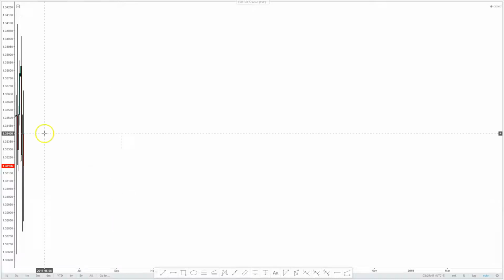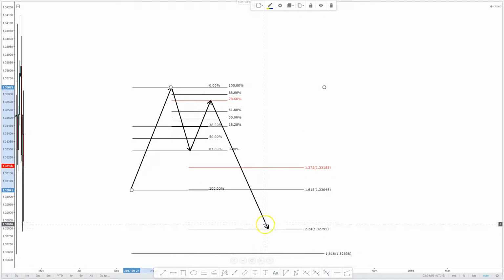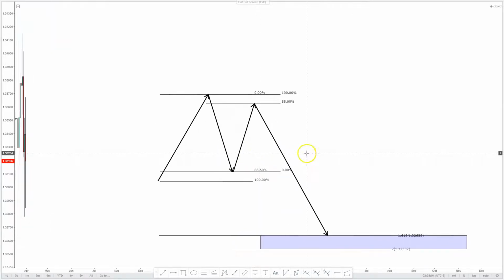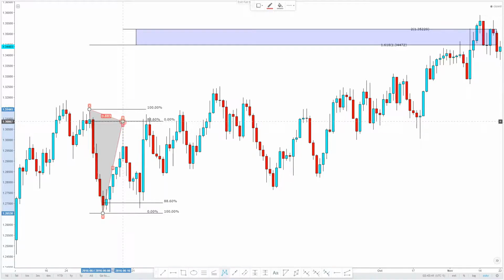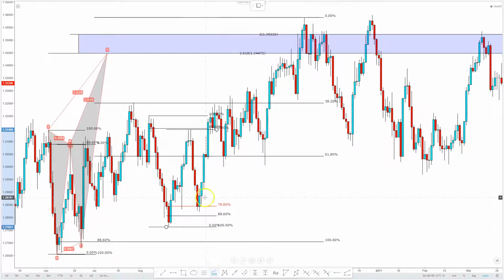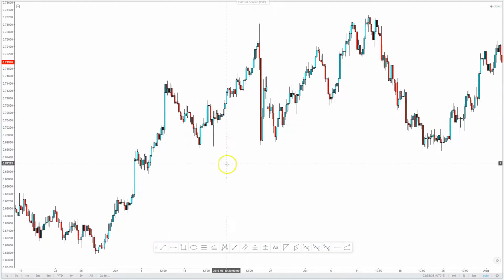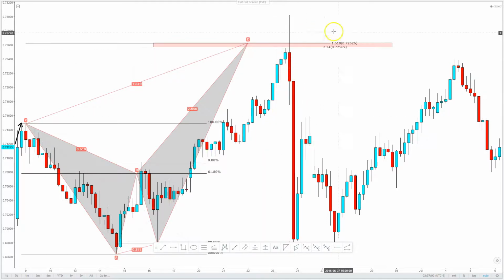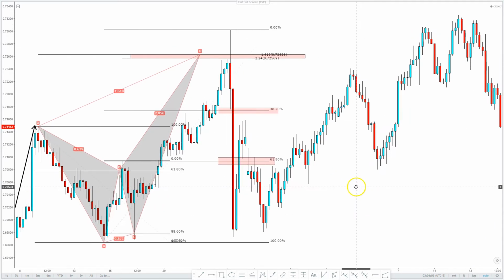4 CRAB AND DEEP CRAB PATTERN Forex Course ADVANCED HARMONICS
How to Trade the Crab Chart Pattern
The Crab market strategy like any other harmonic pattern is a four-leg reversal pattern that follows specific Fibonacci ratios. A proper Crab pattern needs to fulfill the following three Fibonacci rules:

AB= retrace between 0.382 – 0.618 Fibonacci Retracement of XA leg;
BC= minimum 38.2% and maximum 88.6% Fibonacci retracement of AB leg;
CD= Poses a target between 2.24 – 3.618 Fibonacci extension of AB leg or an ideal target of 1.618 of XA leg. The Crab harmonic pattern shares some similarities with the Butterfly Harmonic Pattern.
Note* the Fibonacci retracement and ratios are at the core of harmonic trading. Make sure the above rules are satisfied before you trade the Crab harmonic pattern.
crab pattern harmonic trading strategy
The harmonic Crab is an extreme harmonic pattern which means price action will typically be volatile and be extreme as it enters the Potential Reversal Zone (PRZ).
In a bullish Crab typically the highest number in the harmonics support zone is going to be the alternate ABCD component that is either 1.24 or 1.618AB=CD.
However, in most cases, the Crab pattern is going to have a 1.618 alternate AB=CD, but we still allow the 1.24 to define a valid structure, but in most cases, we’re looking at 1.618 alternate AB=CD and this is going to be the highest number in the PTZ.
harmonic patterns
Let’s take one step forward and see how you can make money applying the Crab trading rules.